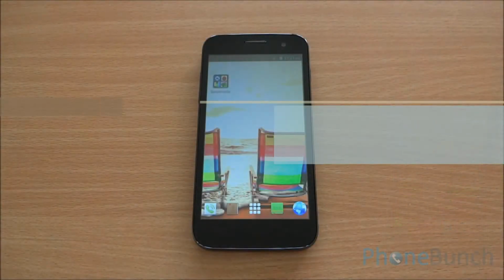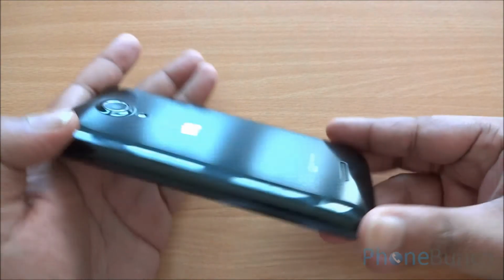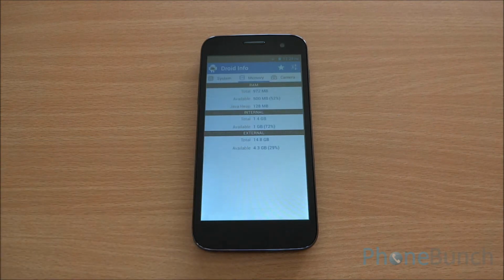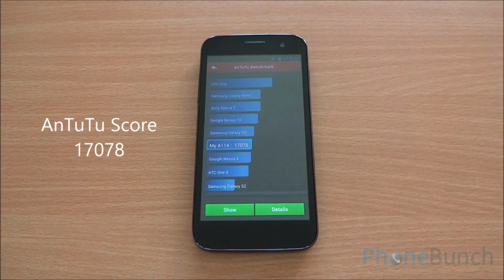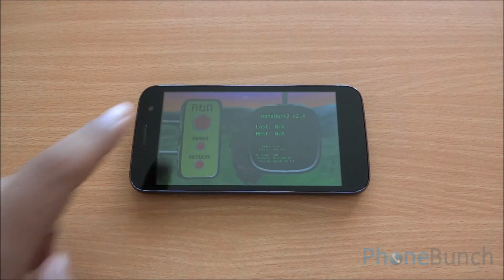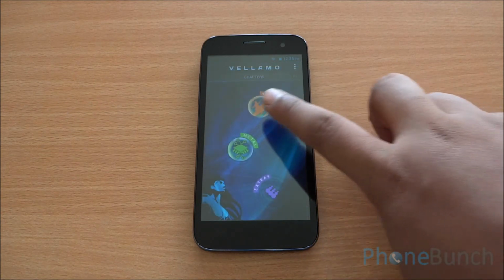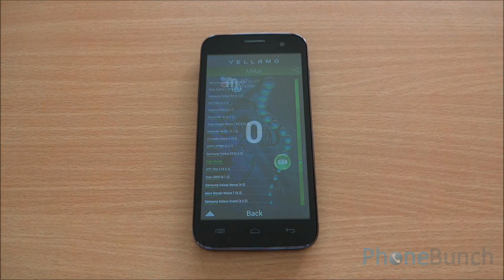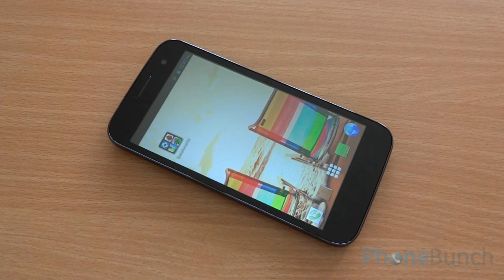Micromax Canvas 2.2 A114 Benchmarks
Performance and Benchmark Review of the Micromax Canvas 2.2 A114, on AnTuTu, Quadrant, Vellamo and NenaMark2. We found that the phone performed exceptionally well in all tests, and scored significantly higher than smartphones in the same and higher price-point. Available at about Rs. 11,500 in the market right now, the Canvas 2.2 A114 is the phone to beat with this performance and price.